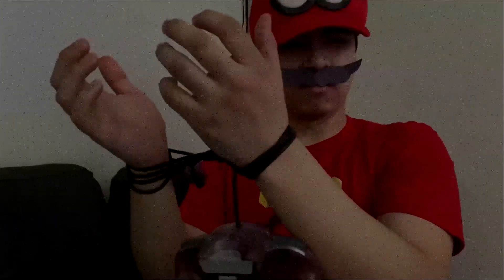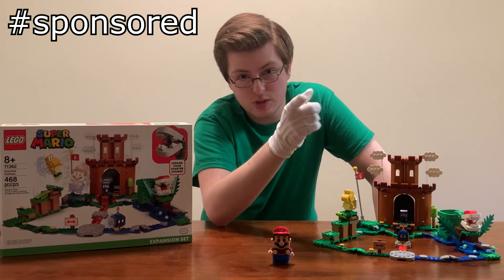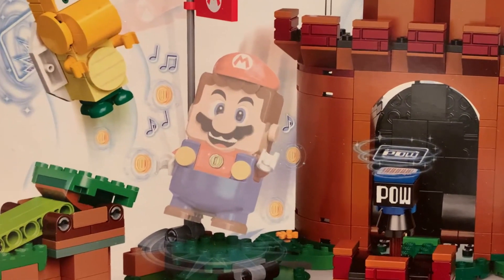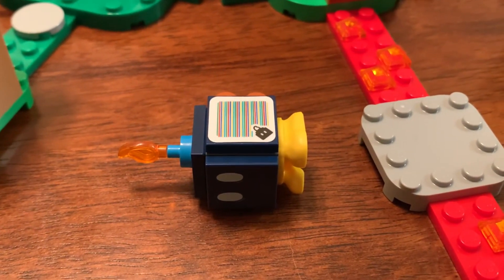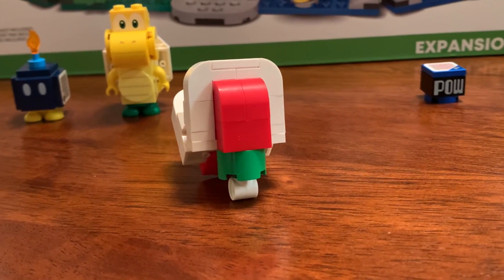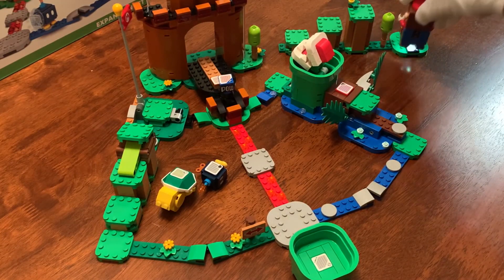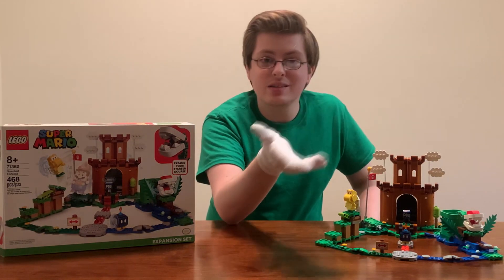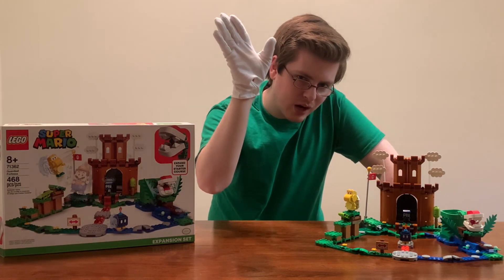The Hostile Takeover - 71362 Guarded Fortress Review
These reviews are mine